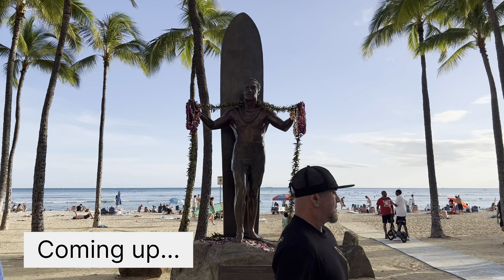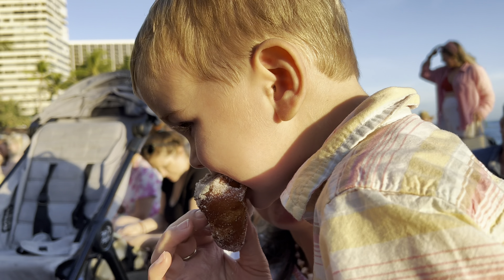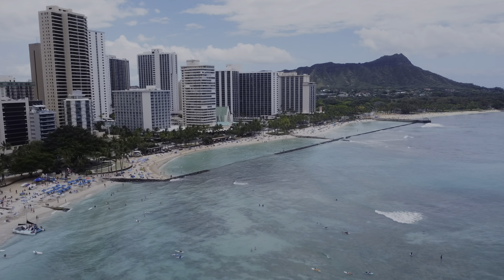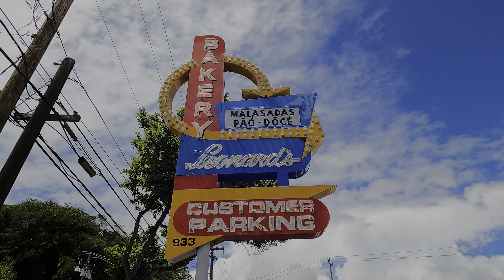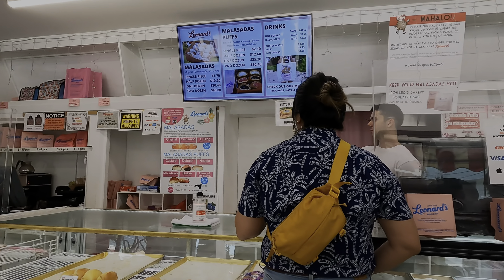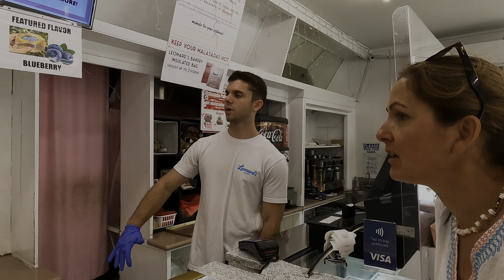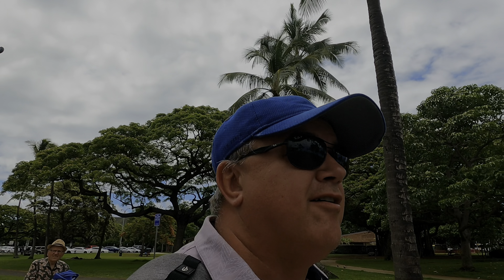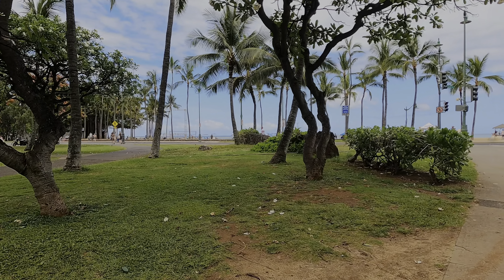Top Attractions at Waikiki Beach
Welcome to Waikiki Beach, one of the most iconic destinations in Hawaii! 🌴

Brief History: Discover the fascinating history of Waikiki Beach, once a playground for Hawaiian royalty. This beautiful stretch of sand has transformed into a world-renowned tourist hotspot while retaining its cultural significance and natural beauty.

Local Delights: Join us as we try out a delicious Hawaiian treat – the malasada, a local donut that’s a must-try! We visit a local bakery known for making the best malasadas in town.

Beach Time: Enjoy the stunning views and crystal-clear waters of Waikiki Beach. We’ll dive into the waves and share tips on the best spots for swimming and relaxing on the shore.

Parking Tips: Finding a parking spot can be challenging, but we’ve got you covered with insider tips on the best places to park near the beach.

Free Fireworks: Don’t miss the free fireworks show that lights up the sky every Friday night. It’s a magical experience you won’t want to miss!

Hula Dancing: Experience the vibrant culture of Hawaii with a free hula dancing show. We’ll show you where to catch this captivating performance that showcases traditional Hawaiian dance.

Join us for an unforgettable day at Waikiki Beach, packed with fun activities, cultural experiences, and helpful tips to make the most of your visit.

Film 🎥 May 2023

Hey! I love my Capital One travel card and I think you will too! You get unlimited miles on every purchase with a card that fits your lifestyle. I can get a bonus if you apply through my referral